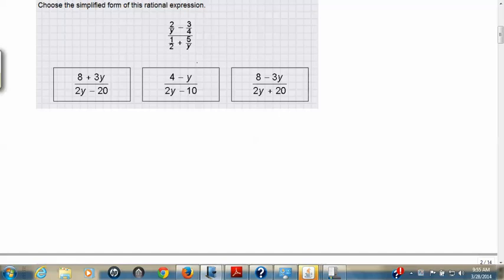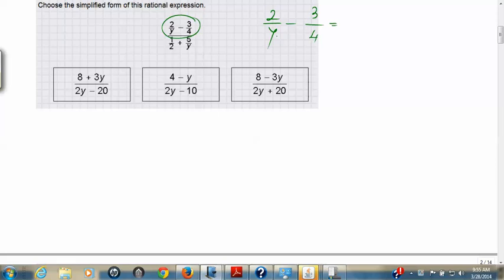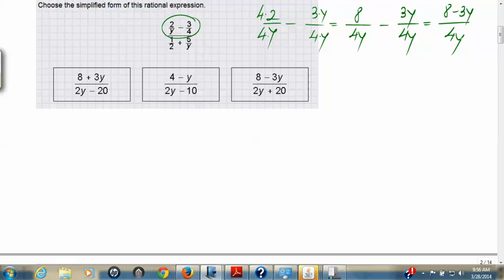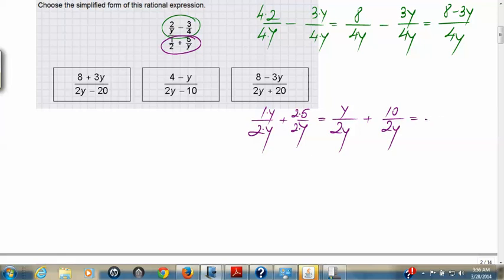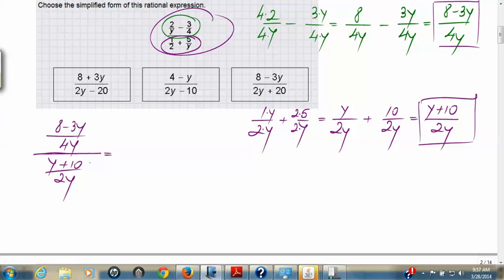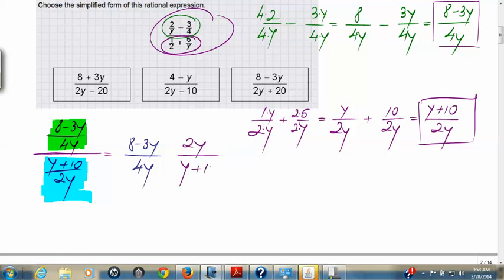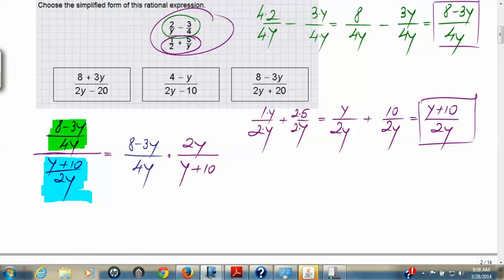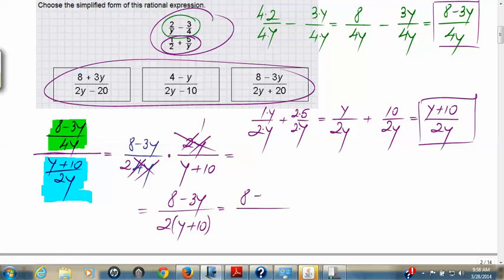HSPE simplifying rational expressions 1